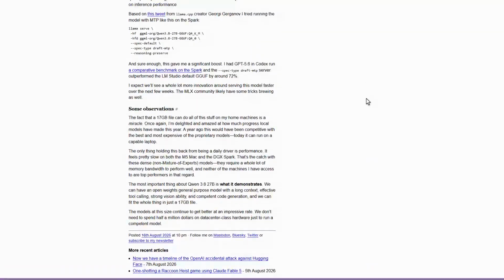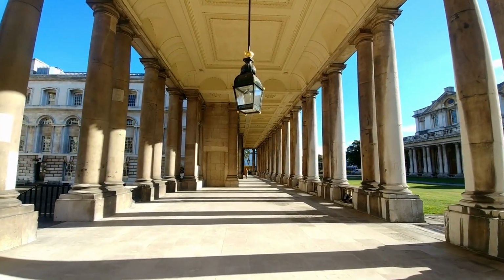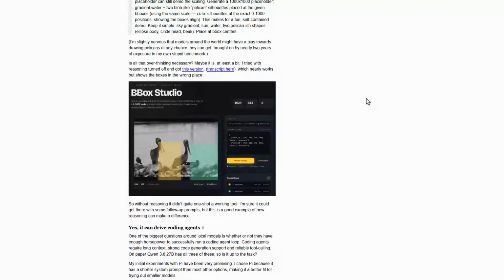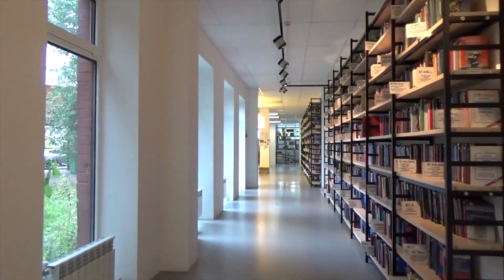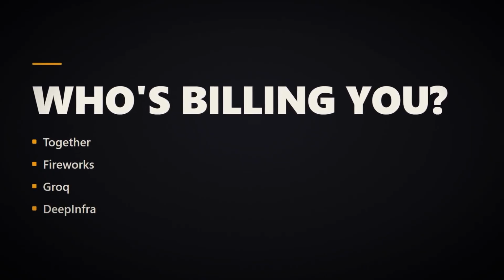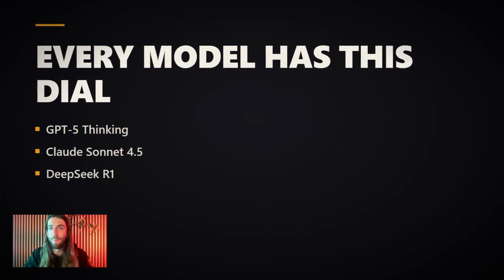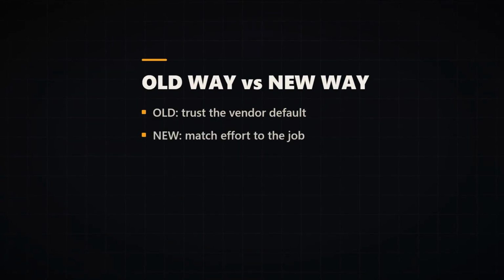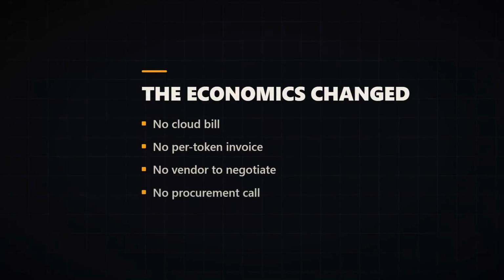Qwen 3.8 27B Ships With a 10x Bill Attached (One Word Fixes It)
Qwen 3.8 27B shipped this week from Alibaba, 17GB, Apache 2, runs on a laptop - and its default reasoning setting is quietly 10x-ing your invoice.

Here's what's inside the video:
- The one-word setting on Qwen 3.8 27B (`reasoning_effort`) that decides whether a prompt costs 3,700 tokens or 22,000
- Simon Willison's side-by-side: same model, same prompt, 9x fewer tokens billed - and the same answer
- Why every hosted provider running Qwen (Together, Fireworks, Groq, DeepInfra) is a support-ticket away from the same fix
- The identical dial on GPT-5 Thinking, Claude Sonnet 4.5 and DeepSeek R1 that most teams have never touched
- A three-tier audit that drops the reasoning line on any invoice by an order of magnitude without switching models

Open your provider's API docs, search the page for `reasoning`, look at the default value. If it's not low or off, that's the bill.

- Qwen official docs (reasoning_effort levels)
- LM Studio, llama.cpp release notes (MTP serving optimisation)

Chapters:
00:00 A 17GB File Just Landed on Your Laptop
00:23 Qwen 3.8 27B: What Alibaba Actually Shipped
00:52 Simon Willison Runs Qwen 3.8 27B Locally on a MacBook Pro
01:16 reasoning_effort: xhigh Is the Default Nobody Told You About
01:54 22,276 Tokens to Draw a Circle: The Pelican SVG Test
02:23 Free Church of SEO Jesus + Subscribe
02:54 Same Model, One Flag, 9x Fewer Tokens
03:18 Which Hosted Providers Actually Pass the Flag Through
03:51 The Verification Call-Out: Read Your Provider Docs Now
04:25 GPT-5 Thinking, Claude Sonnet 4.5, DeepSeek R1: The Same Dial
05:05 The Effort Audit That Cuts Reasoning Bills by an Order of Magnitude
05:26 Qwen 3.8 27B on a Laptop: What Just Got Cheaper This Week
06:03 Ship This Week, Before the Arbitrage Closes
06:40 Next Up: The llama.cpp Optimisation Nobody Patched To Yet
Chapters:
00:00 A 17GB File Just Landed on Your Laptop
00:23 Qwen 3.8 27B: What Alibaba Actually Shipped
00:52 Simon Willison Runs Qwen 3.8 27B Locally on a MacBook Pro
01:16 reasoning_effort: xhigh Is the Default Nobody Told You About
01:54 22,276 Tokens to Draw a Circle: The Pelican SVG Test
02:23 Free Church of SEO Jesus + Subscribe
02:54 Same Model, One Flag, 9x Fewer Tokens
03:18 Which Hosted Providers Actually Pass the Flag Through
03:51 The Verification Call-Out: Read Your Provider Docs Now
04:25 GPT-5 Thinking, Claude Sonnet 4.5, DeepSeek R1: The Same Dial
05:05 The Effort Audit That Cuts Reasoning Bills by an Order of Magnitude
05:26 Qwen 3.8 27B on a Laptop: What Just Got Cheaper This Week
06:03 Ship This Week, Before the Arbitrage Closes
06:40 Next Up: The llama.cpp Optimisation Nobody Patched To Yet